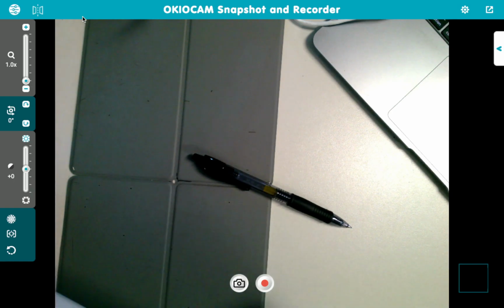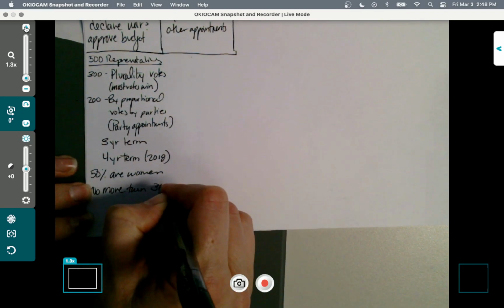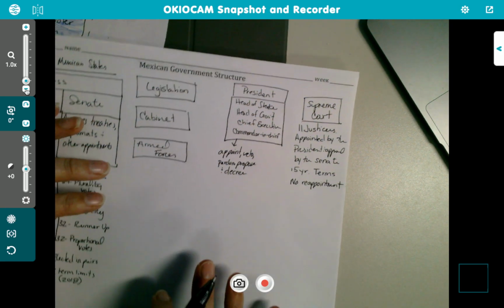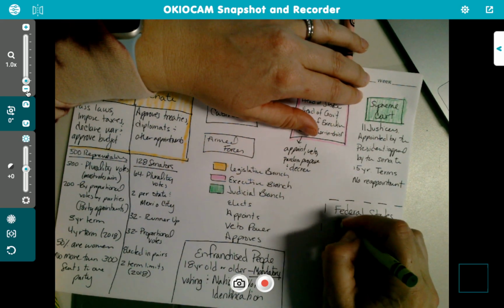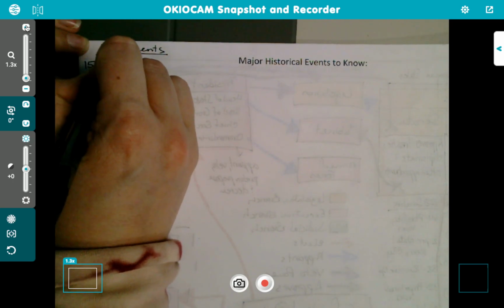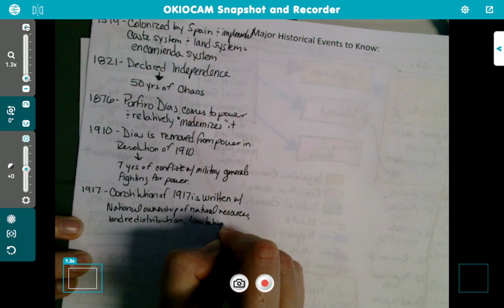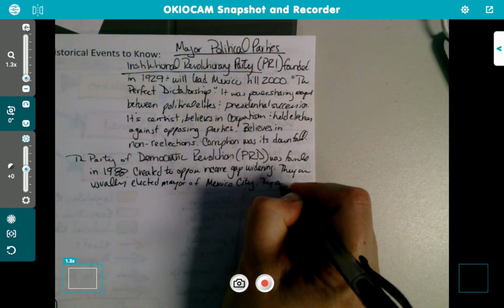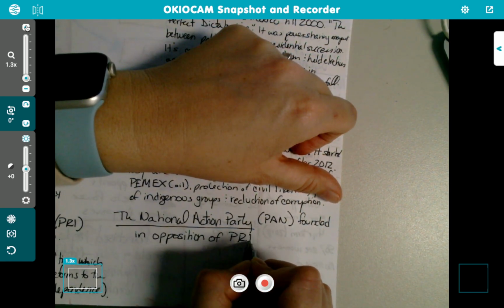APComp--WK 27--Day 1